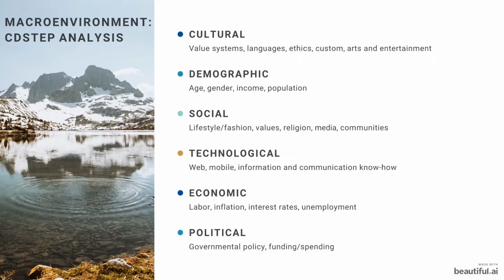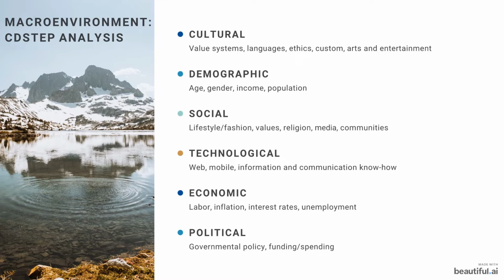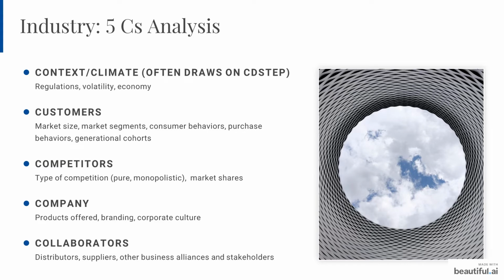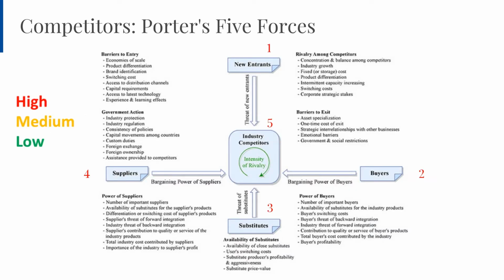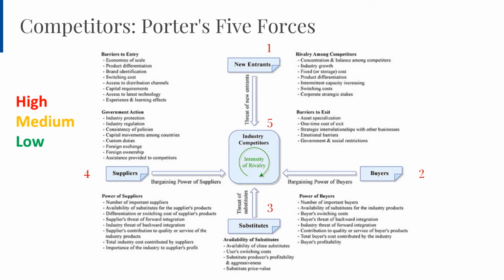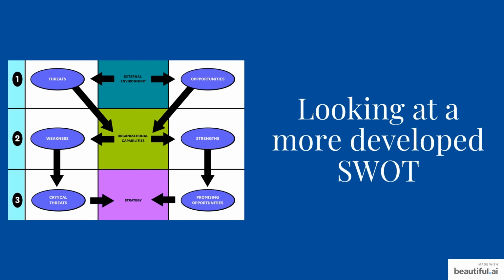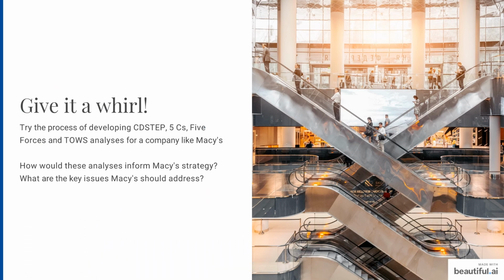Week 1a Situation Analysis of the Competitive Environment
A discussion of four business situation analysis tools, including the CDSTEP, 5 Cs, Porter's Five Forces, and SWOT Analysis.